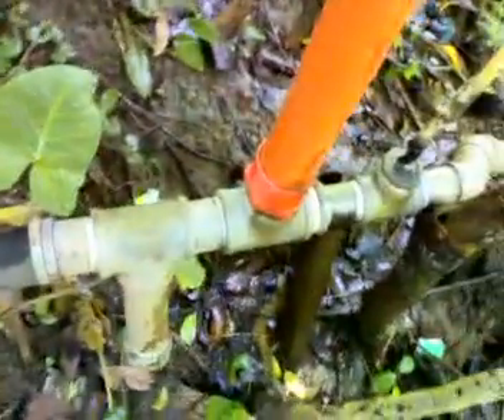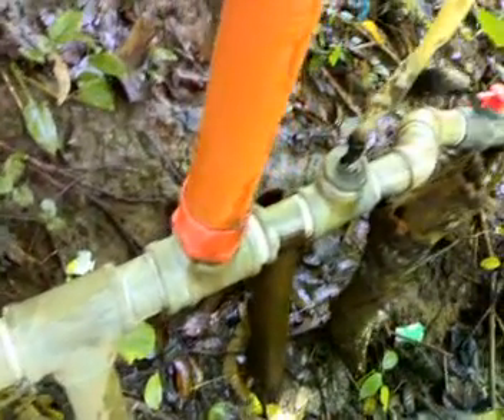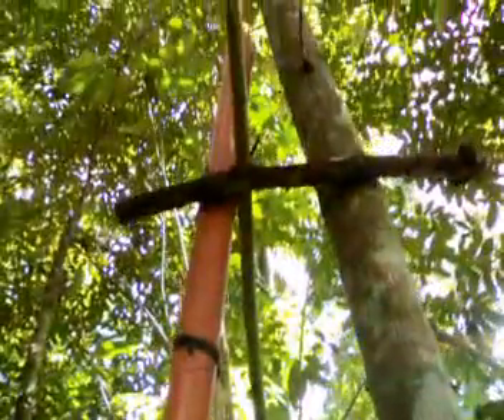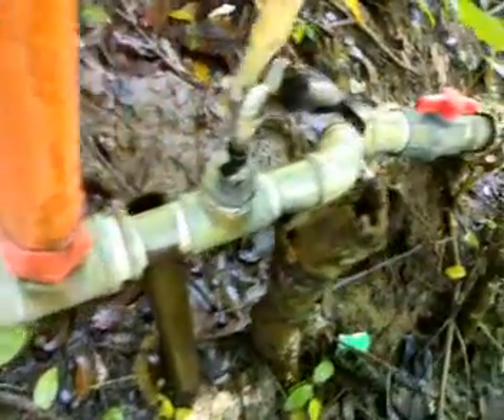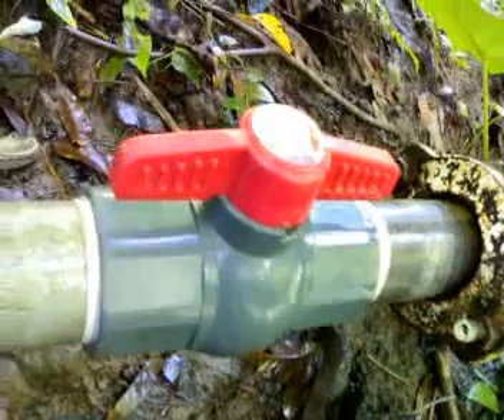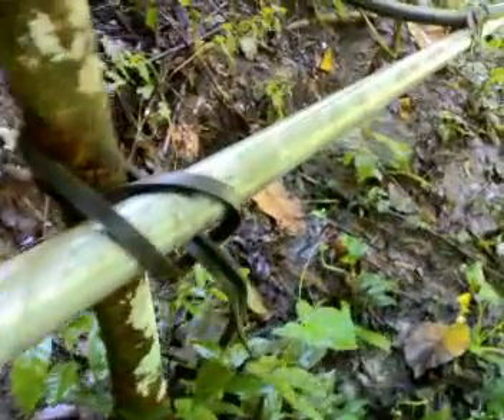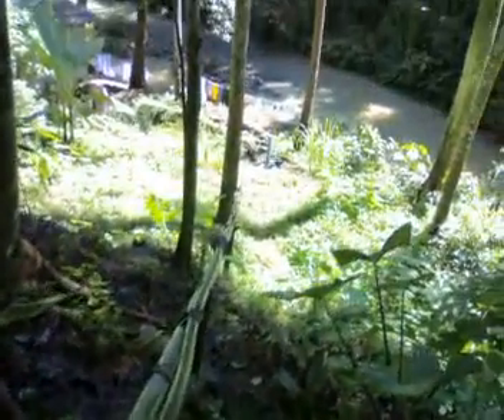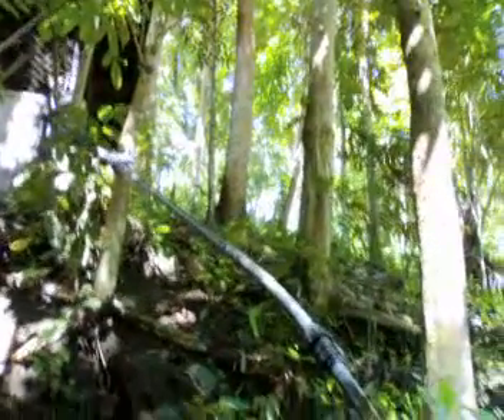2 Years After: Hydraulic Ram Pump in Alaminos, Laguna, Philippines revisited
This is the 2-inch hydraulic ram pump of my own design, which I call ET-2 shown in a Youtube posting 2 years ago, located in Barangay (Village) San Gregorio, Alaminos, Laguna Philippines about 2 hours south of Manila. It was installed by the villagers themselves based on a manual I supplied, in the middle months of 2006, and has been supplying them with upwards of 20,000 liters of drinking water per day. The two house-like structures above the hydram are the former pumphouses and reservoir when they where still using a diesel engine-pump to lift water to the village (in the process spending around P 30,000 per month on fuel). This reservoir now acts as the drive tank,
accumulating water from a spring about 800 meters away. The drain pipe of the reservoir served as the connection point of the drive pipe, where I simply added a small-diameter stand pipe and ball valve.

This video was taken 2 years after it was installed. The rubber disk of the impulse valve has been replaced several times, the longest-lasting being rubber from an airplane tire. However, the delivery valve rubber has not been replaced yet, as the air-chamber section has not been opened up since installation.

The drive tank is 8 meters above the ram pump (drive head), the village storage tank (shown in another video posting) is located 30 meters above the ram pump (delivery head). The flow from source is a little above 120 liters per minute.